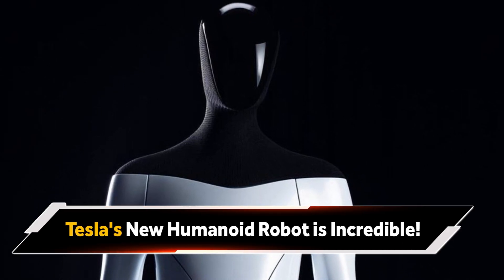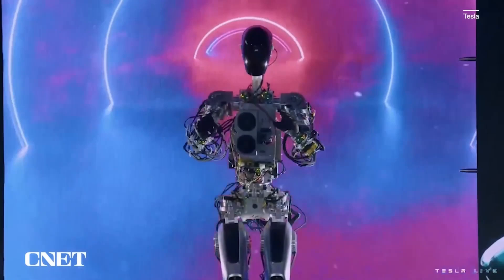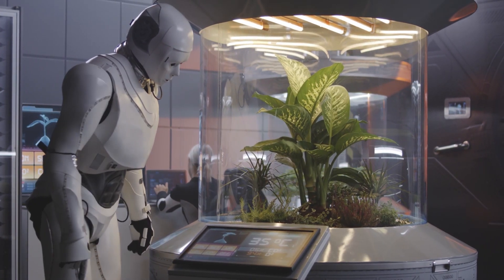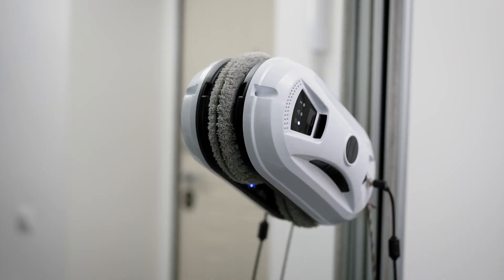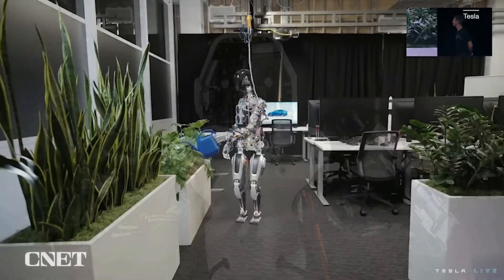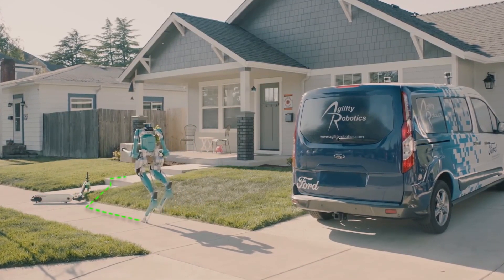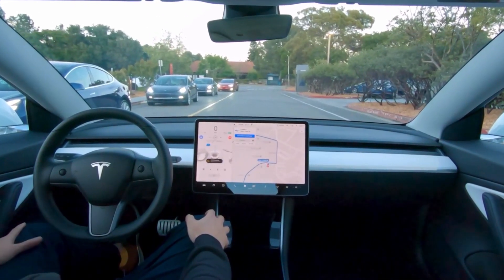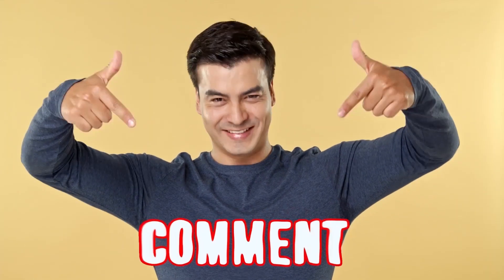Meet the New Tesla Robot - Your favorite car company's newest invention!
Tesla has just introduced a new robot that takes care of the tasks that the assembly line workers would usually do. The robot can zip around on the factory floor and perform some of the most common assembly tasks, freeing up skilled workers to perform more high-value jobs.
Robots are the future. And the future is now, which is why we're so excited about Tesla's new robot, Optimus. Our video will answer all your key questions and give you everything you need to know about this amazing robot!